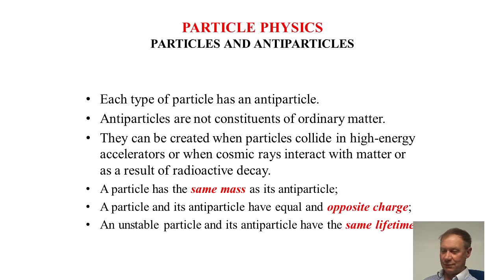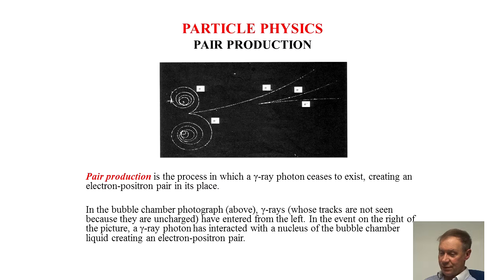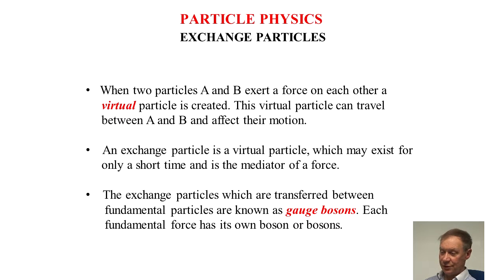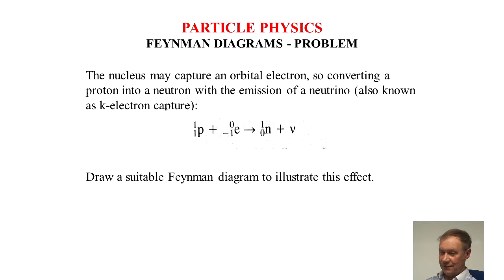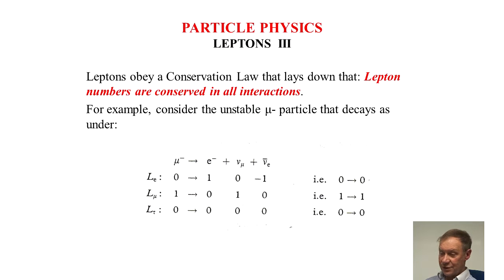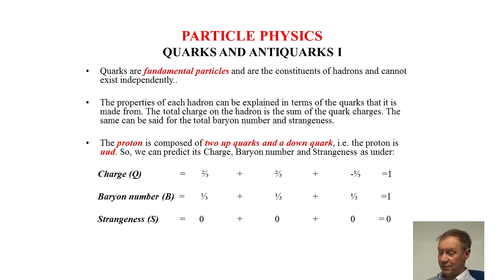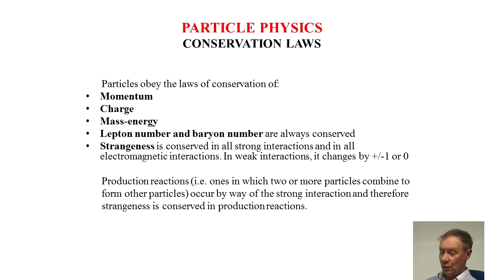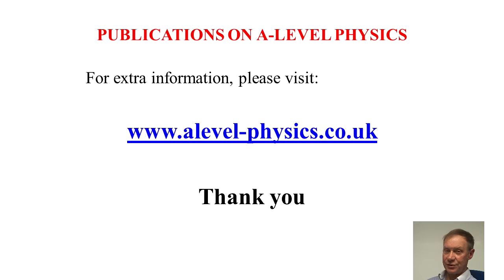Particle Physics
A Presentation on A-Level Particle Physics